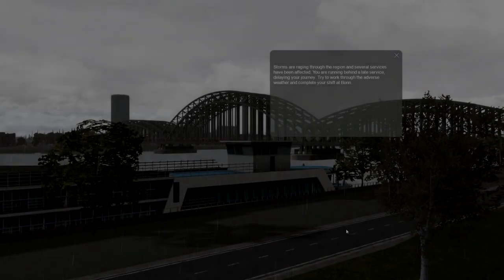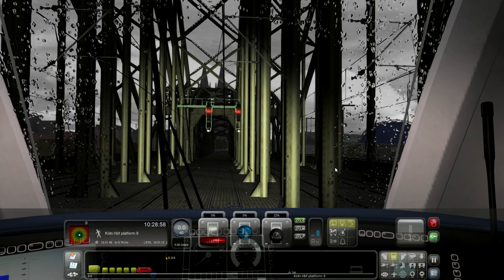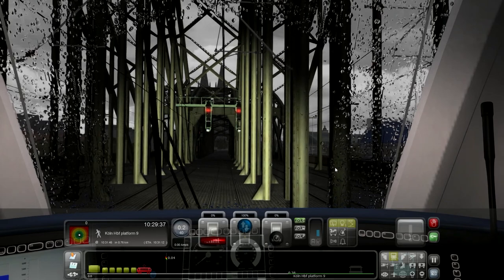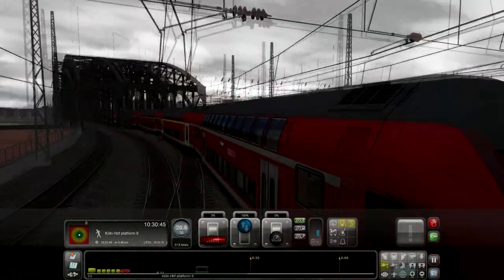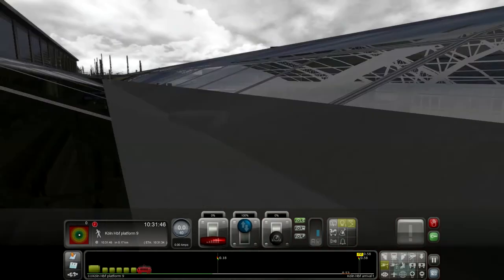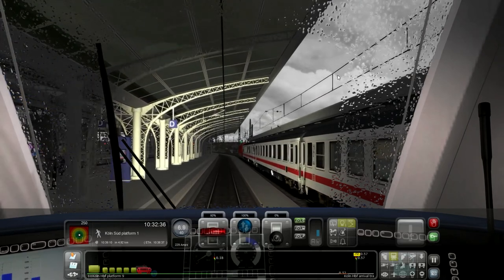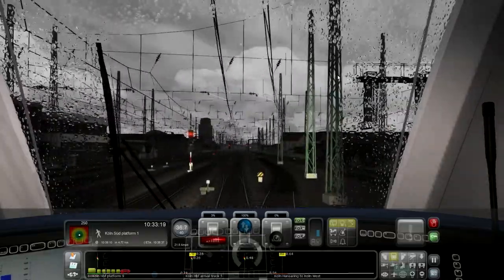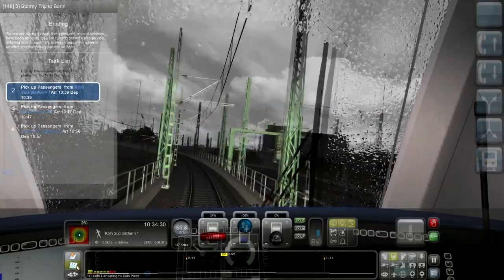Train Simulator 2016 - Crash in Germany!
If you are not responsible then bad things can happen!